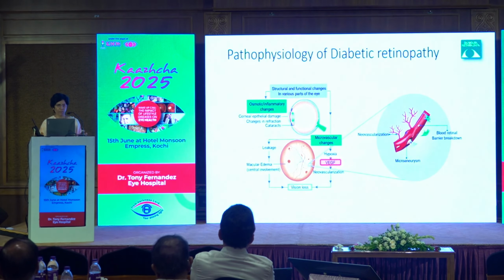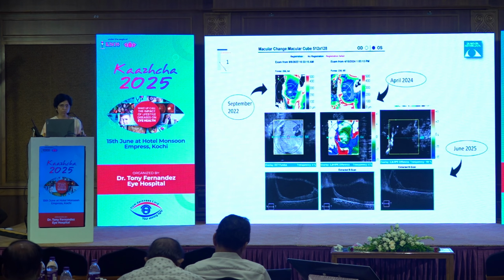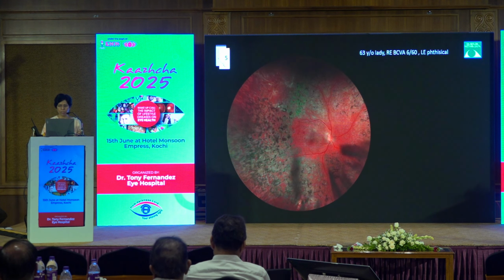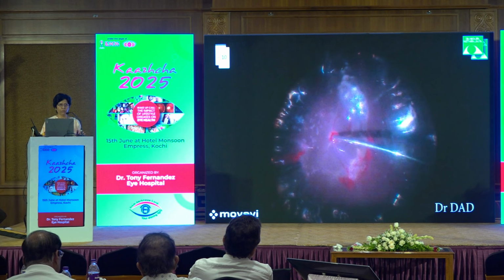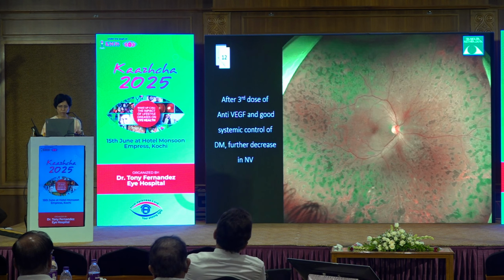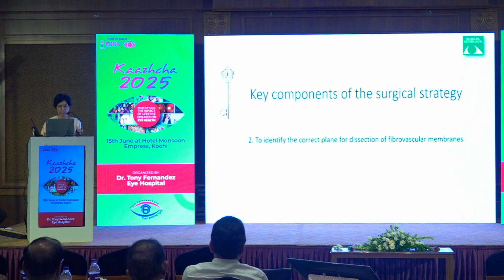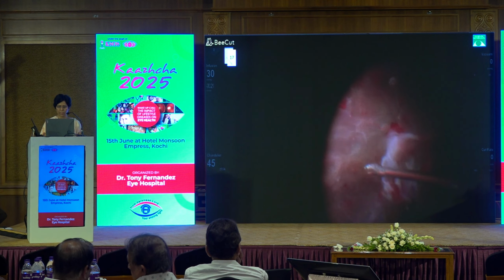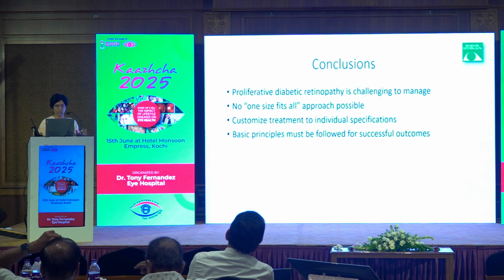Dr Dhanashree Ratra l Kaazhcha 2025 - Navigating challenging landscape of PDR surgery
KAAZCHA 2025, the prestigious annual event for ophthalmologists, organized by Dr. Tony Fernandez Eye Hospital, Aluva was held on 15 June 2025 at the Monsoon Empress, Kochi.